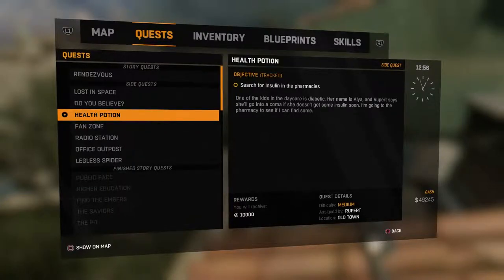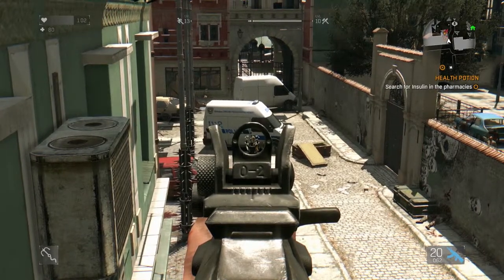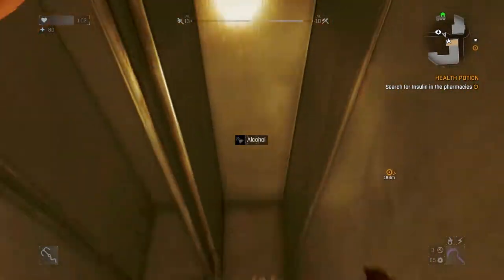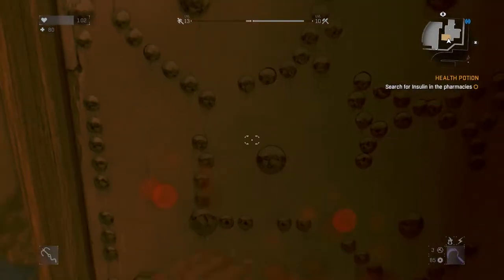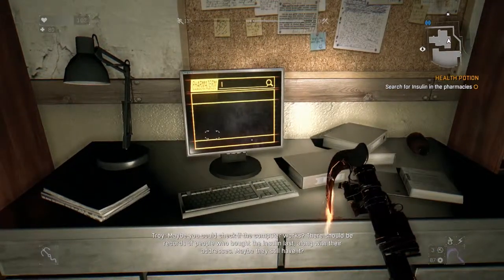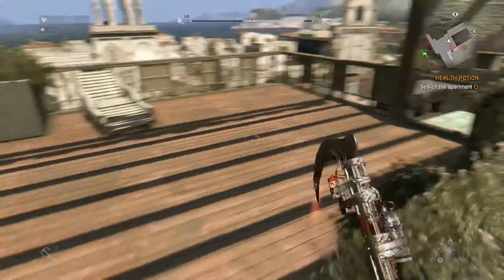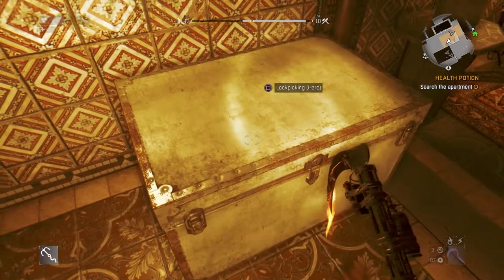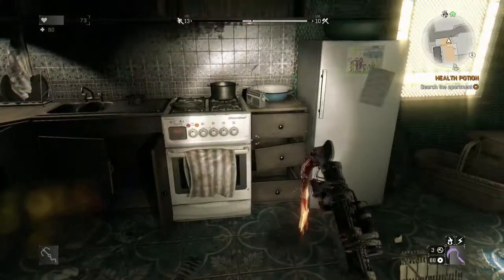Dying Light - Health Potion - Side Quest Gameplay Walkthrough